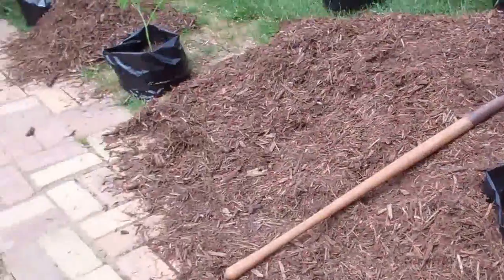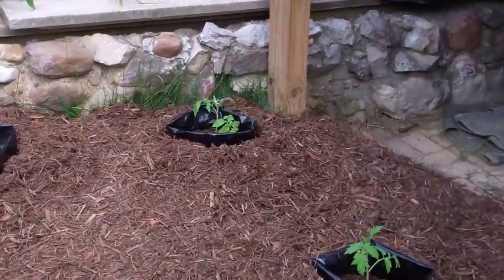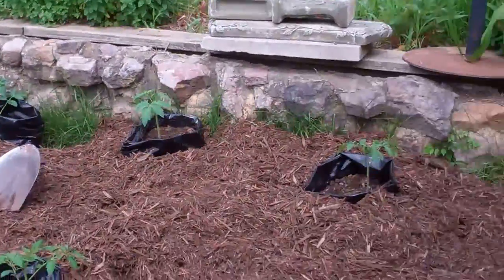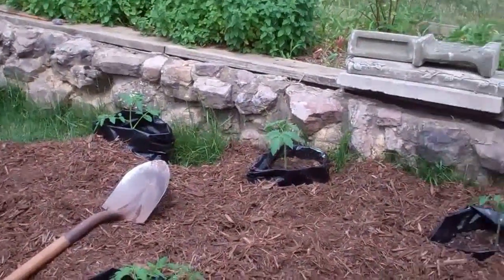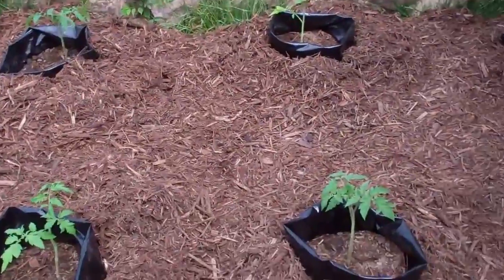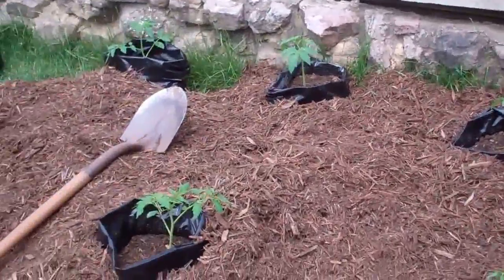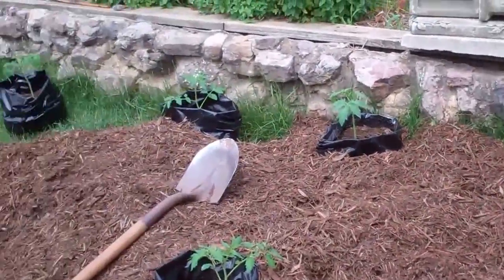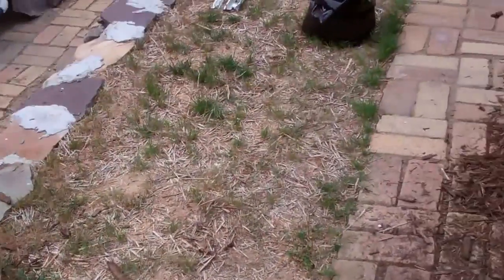Growing Vegetable in grow bags outside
My husband learned of grow bags through mhpgardener. He is trying an experiment with grow bags outside. He had very good luck with the grow bags inside the greenhouse but because of my mistake on labeling we have a lot of no name tomatoes and peppers because of pencil labeling on Popsicle sticks that faded. Because this is a back driveway area with 57 gravel and 2 inches of topsoil it was not fit to grow veggies in topsoil.